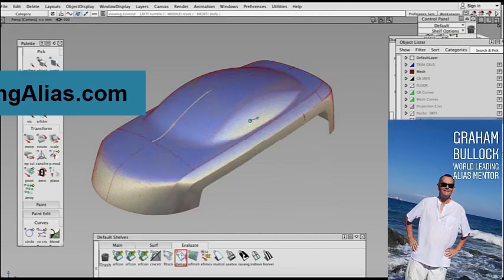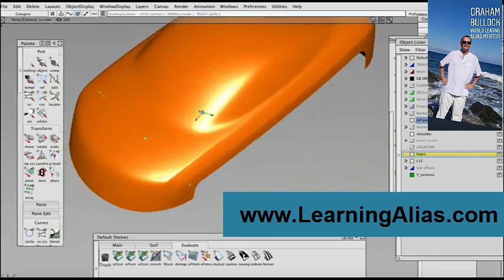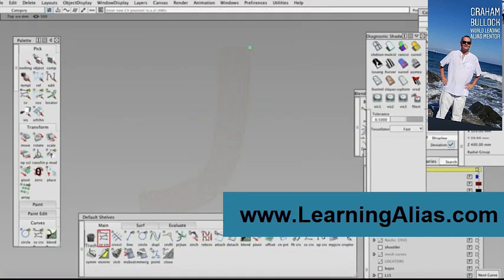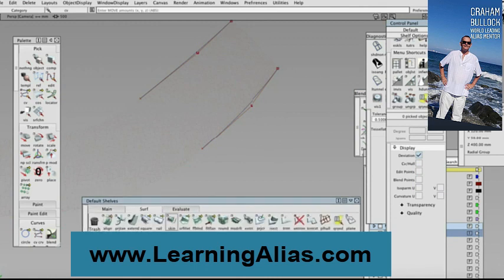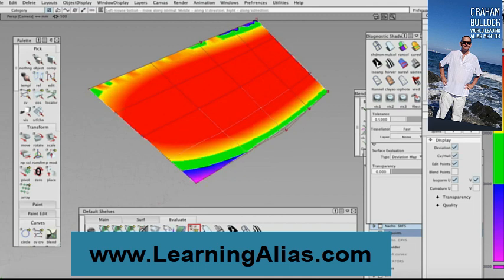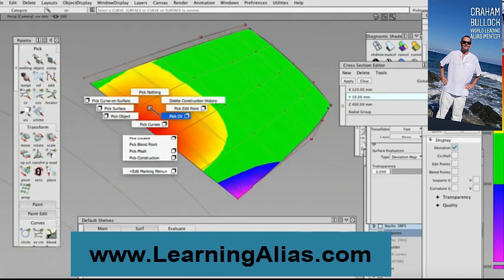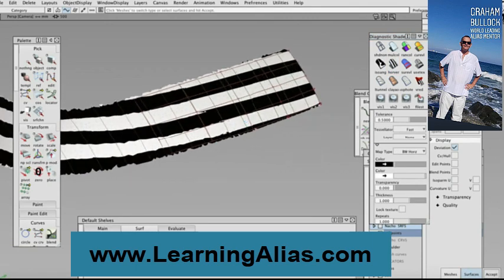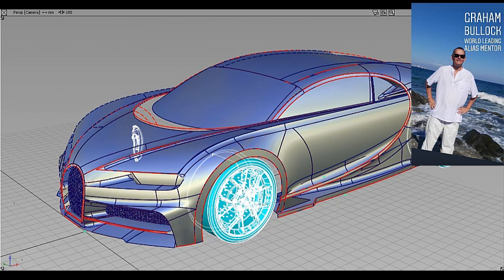REVERSE ENGINEERING ALIAS AUTOSTUDIO COURSE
Hi, We are offering for a limited time only a FREE Alias model a complete car Newbies course:
(Offer limited to first 100 applicants).
Best regards
Graham Bullock CEO

Learn Reverse Engineering on our full pro course.

Graham Bullock CEO

Alias Class-A Course, Diploma, Online, Streamed Videos, In your own time, Full Support, Newbies, Pro Modellers, Industry entry Level, Professional Level, SubD, Reverse Engineering, CAD, 3D, Digital Modelling, Digital sculpting, recognized worldwide,